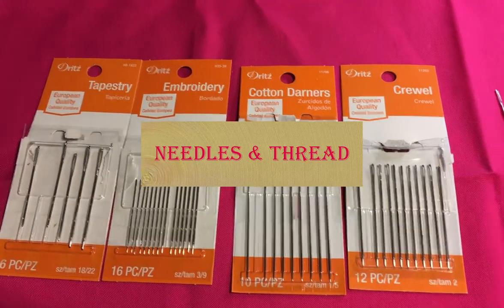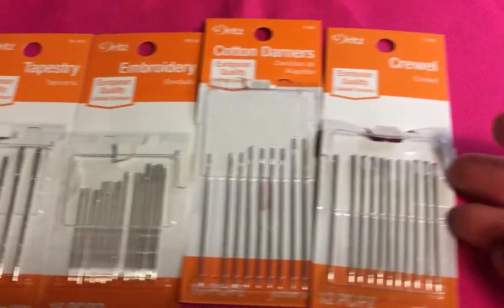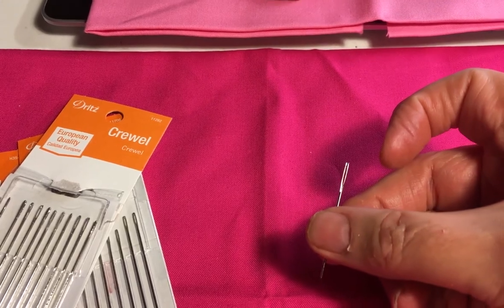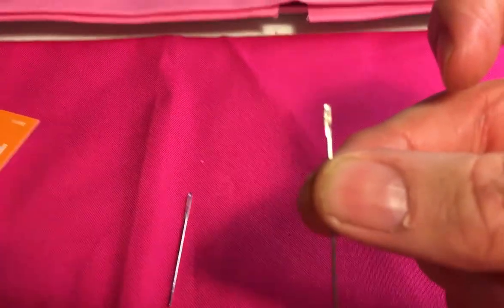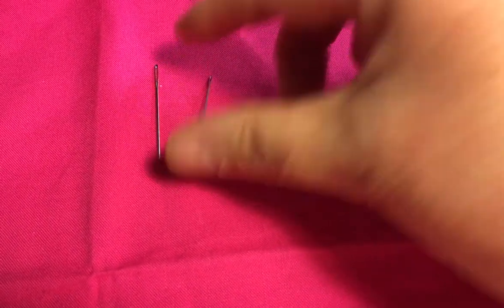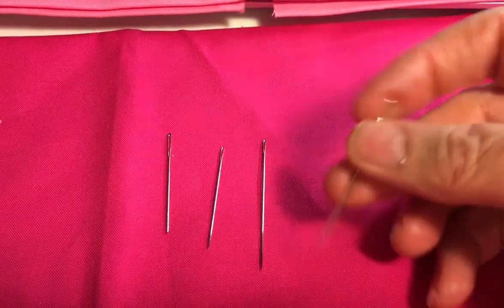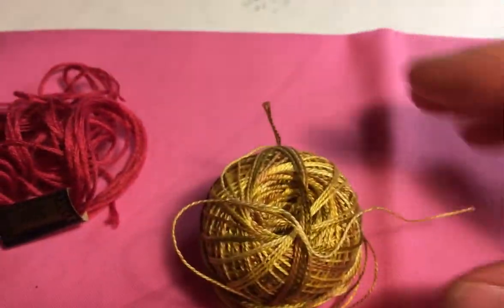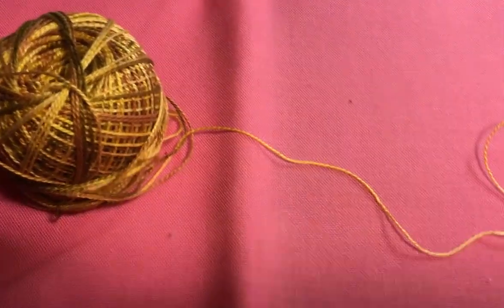Crazy Quilt: Needles & Thread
A brief orientation to the needles and threads used for embroidery stitches used in crazy quilts